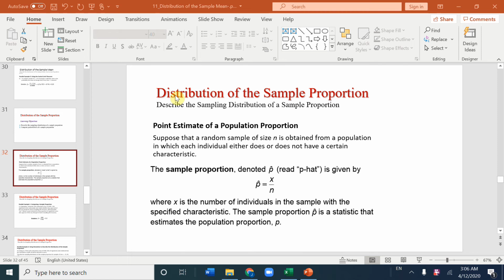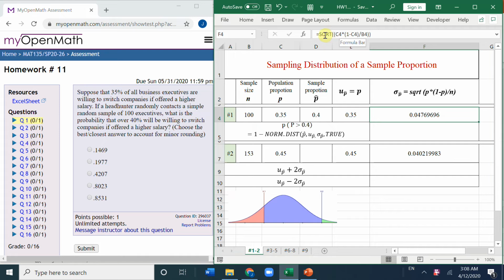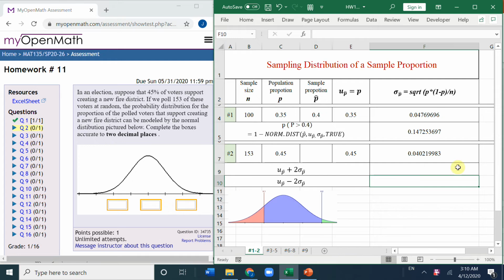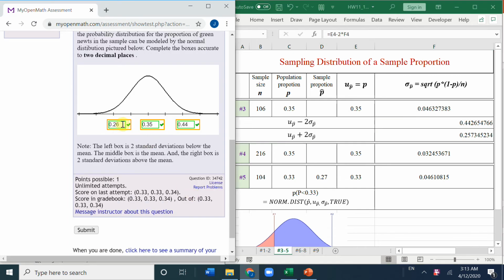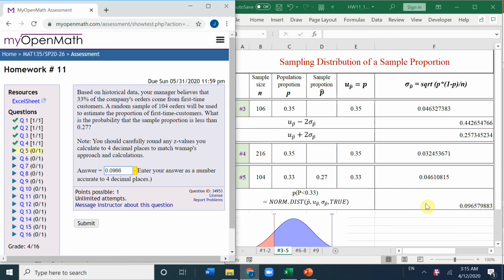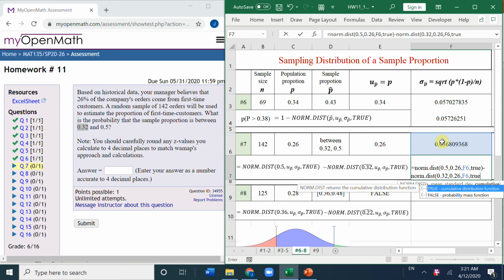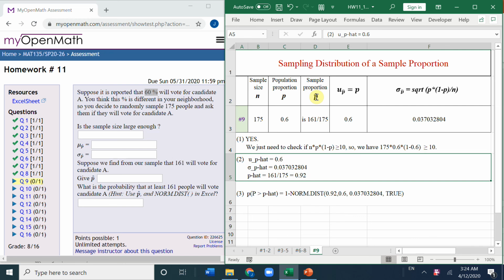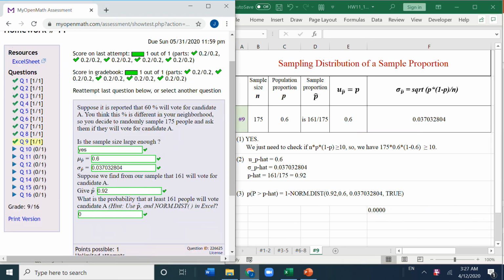Statistics with Excel: Sampling distribution of sample proportion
Population Proportion and Sample Proportion